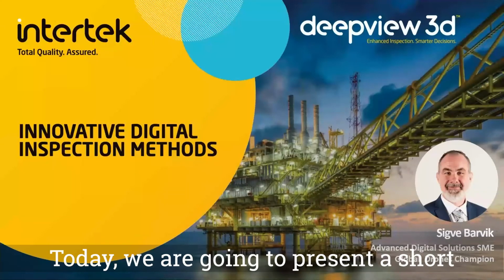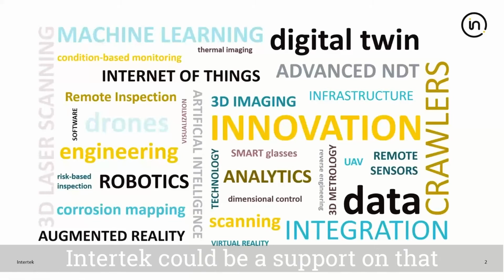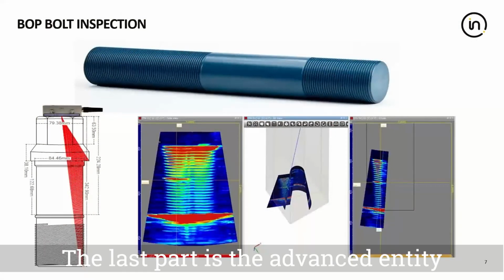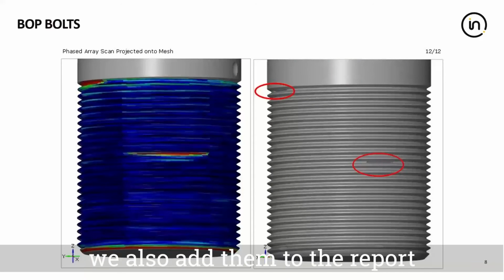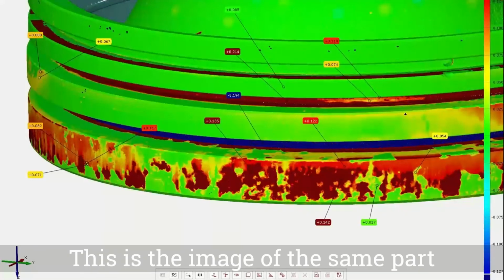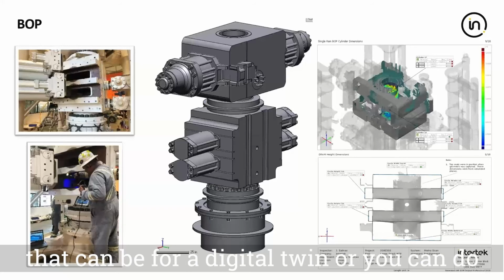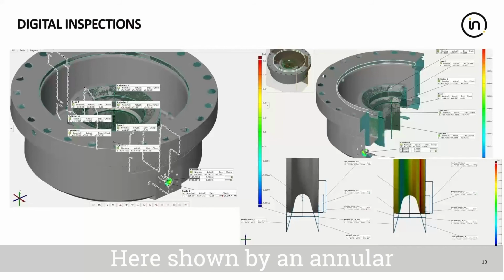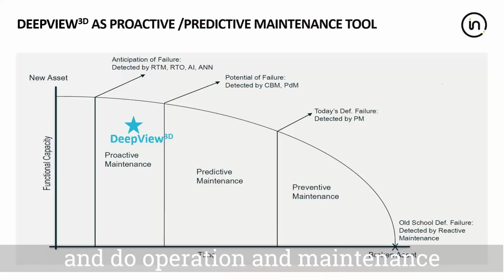“Innovative digital inspection methods” By Sigve Barvik, Advanced Digital Solution, Intertek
Tune in when Sigve Barvik, Advanced Digital Solutions SME at Intertek presents DeepView - a new inspection methodology that combines 3D laser scanning and precise metrology data with advanced NDT results that are combined in 3D space to give an accurate representation of current equipment condition and mechanical integrity of critical assets.

ONS Technical Sessions - The Digital Version